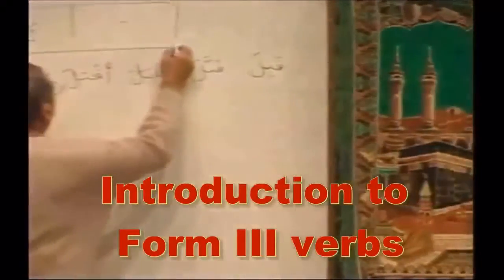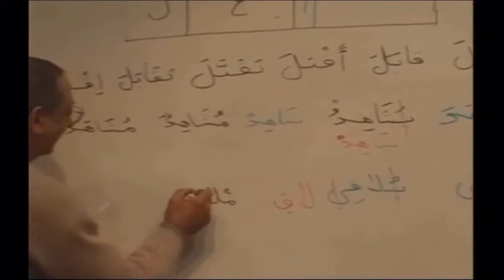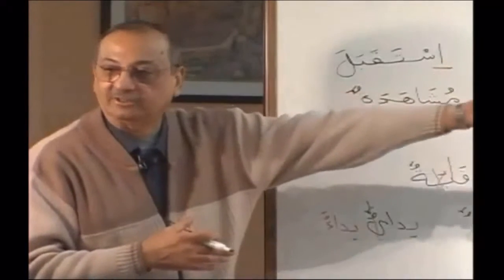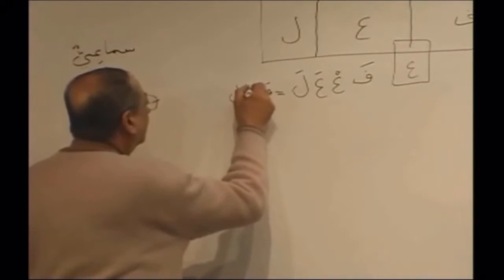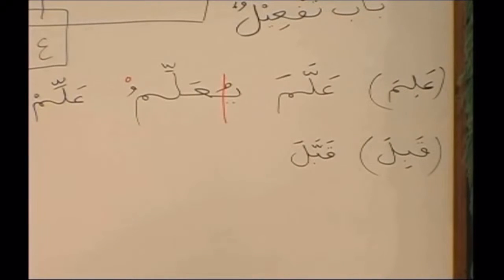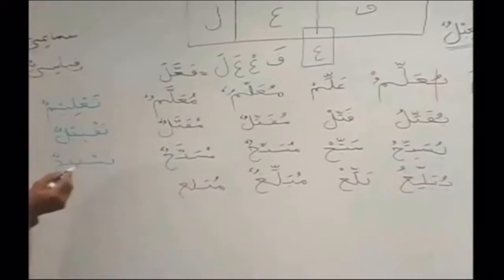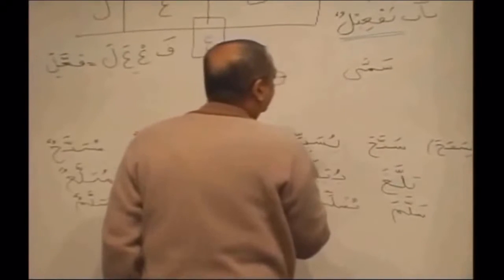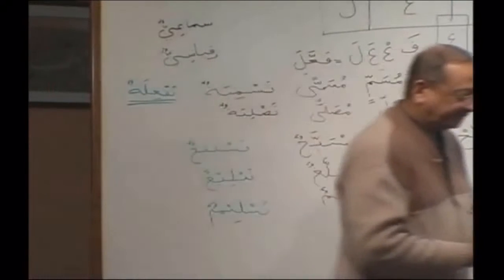Form III Arabic Verbs: explained and expounded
Let us learn the Form III verbs! We will conjugate them and learn their meanings

The course begins by introducing students to the concept of Form III verbs, then a revision of form II, exploring their structure and how they differ from other verb forms. Through comprehensive explanations and numerous examples, participants will grasp the nuances of conjugating Form II verbs across various tenses, moods, and persons.

Our course aims to make learning Arabic grammar an enjoyable experience. The animated format will bring concepts to life, making it easier for you to grasp and remember them. You'll be able to visualize how words and phrases come together to form meaningful sentences, unlocking the beauty and richness of the Arabic language.

🔗◽ SOCIAL◽ 🔗